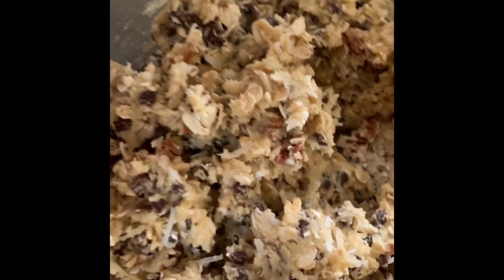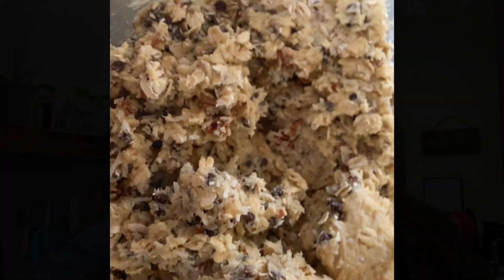Hope Hoedown Down Home Cooking Contest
Join Thurston County event Lead Shannon making her special Cowboy Cookies and learn how you can win Road to the Banner points and a prize basket! Let's Give Cancer the Boot!